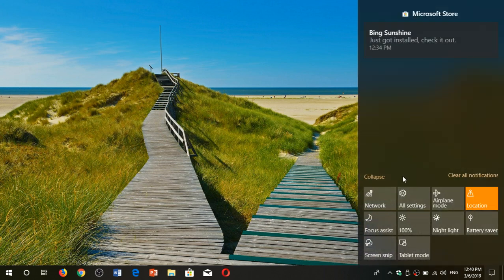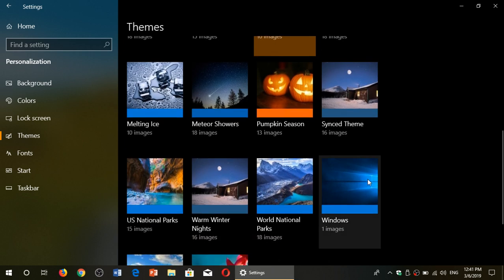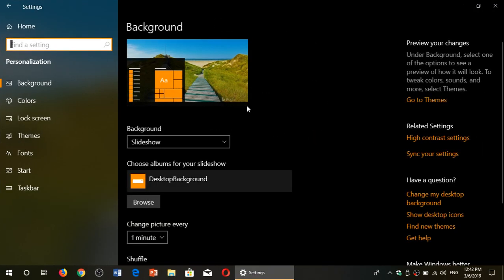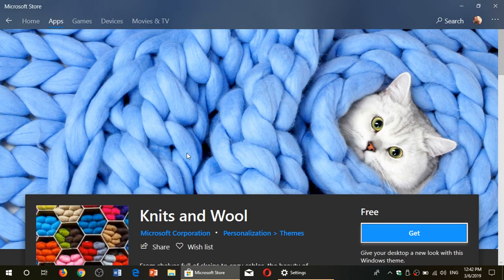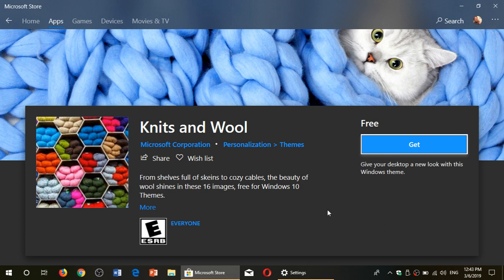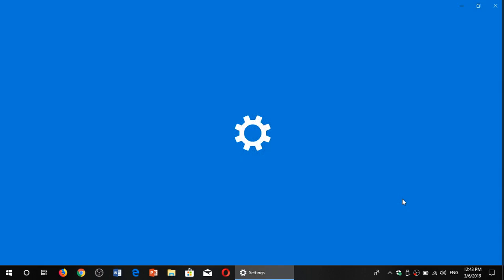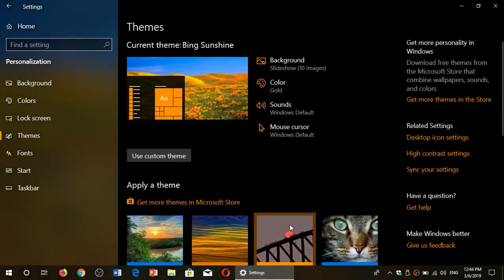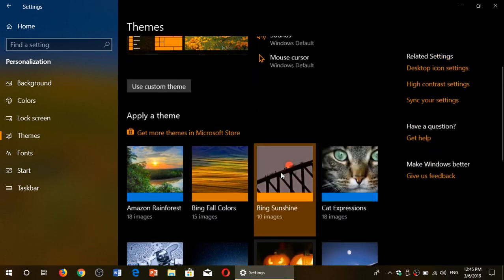Windows 10 April October 2018 update Wallpaper themes I been using and where to get them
What are the desktop wallpaper themes I have been using and where to get them